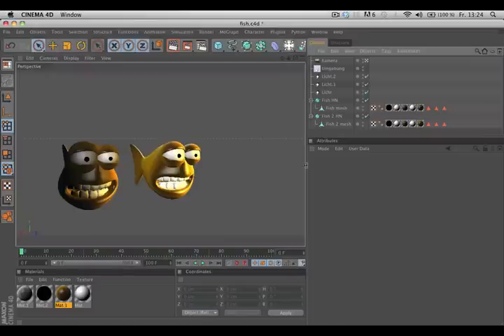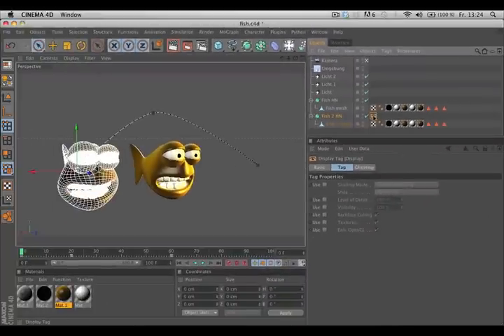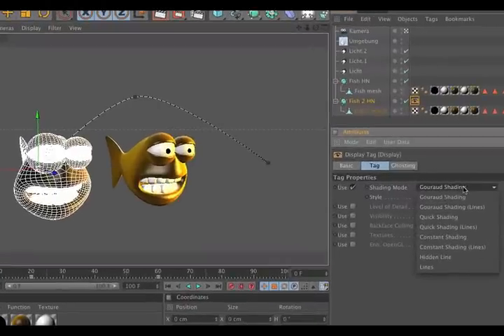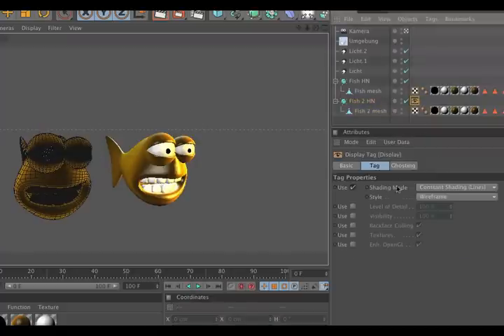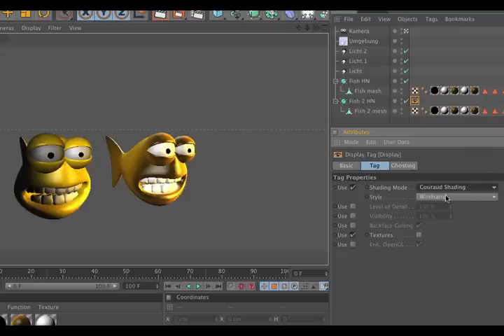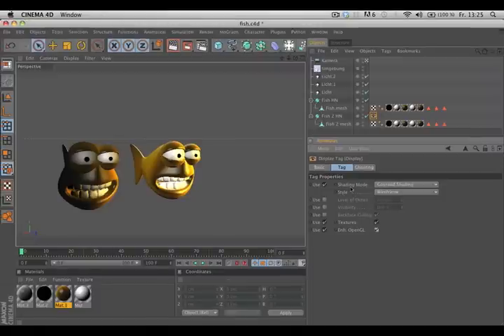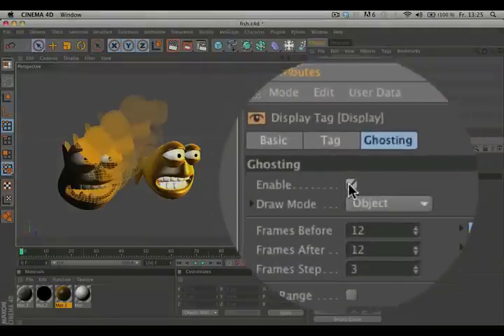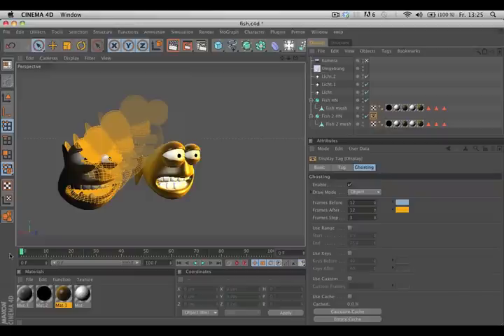Tip - 74: What Does The Display Tag Do In Cinema 4D?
This quick tip shows you some useful display options you can set for individual objects using the Display Tag in Cinema 4D. For example, you can animate an object's visibility by recording the tag's Visibility setting.